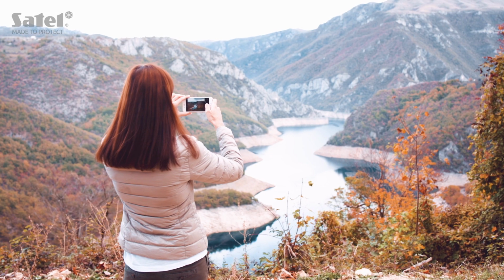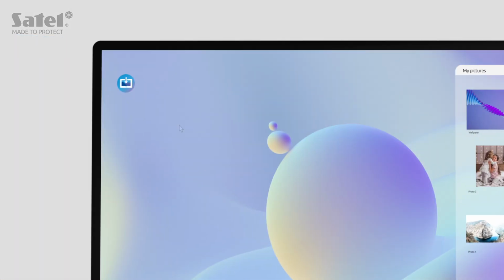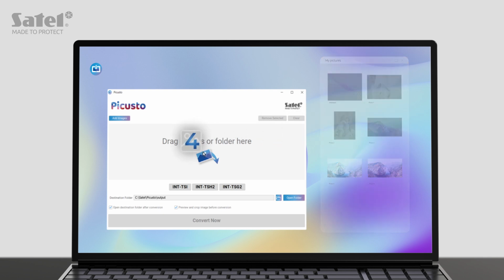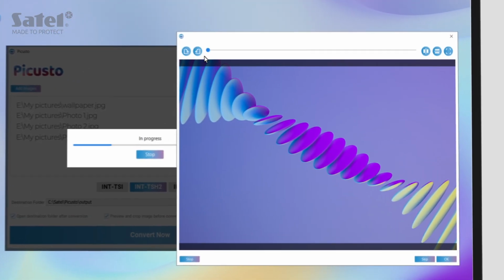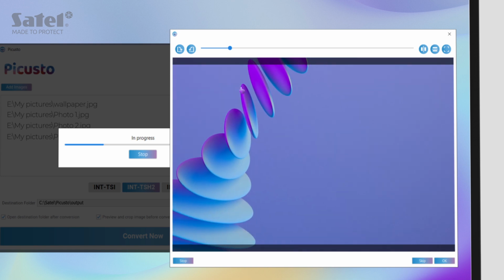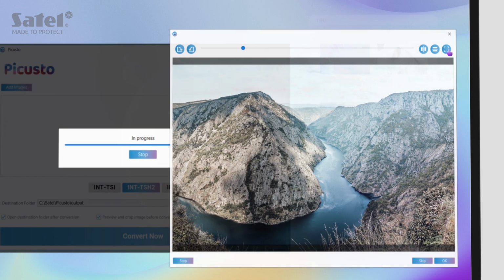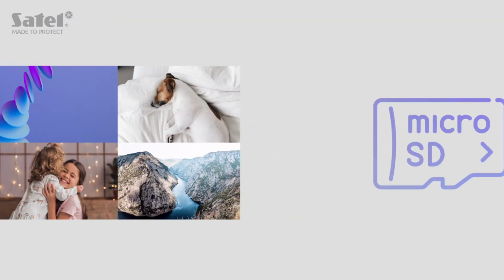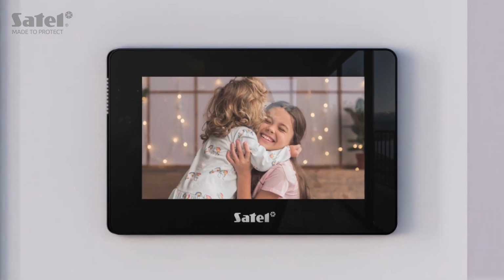Discover Picusto and Transform your Favourite Pics to Wallpapers for your SATEL Touchscreen Keypad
Introducing Picusto – a handy tool that allows you to prepare your photos or other graphics to be displayed on the SATEL touchscreen keypads: INT-TSI, INT-TSH2 and INT-TSG2. Picusto automatically resizes all pictures to perfectly fit the resolution of your keypad. Additionally, Picusto features basic editing functions: crop, rotate and centre.